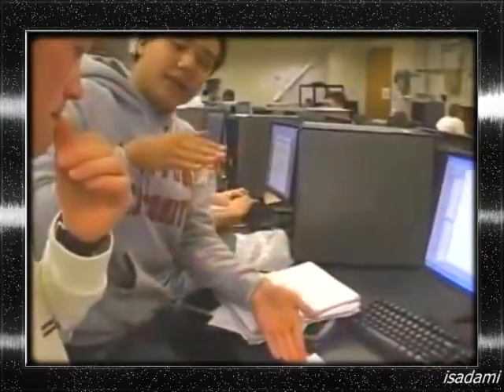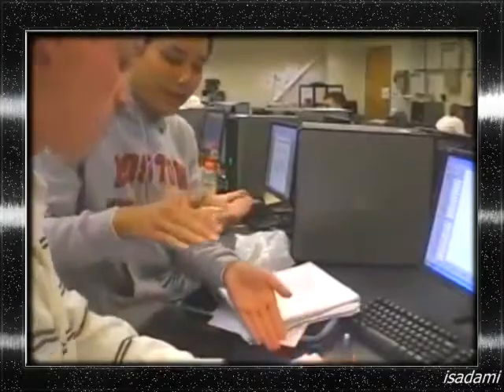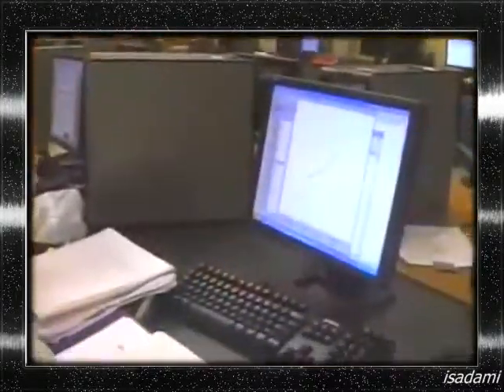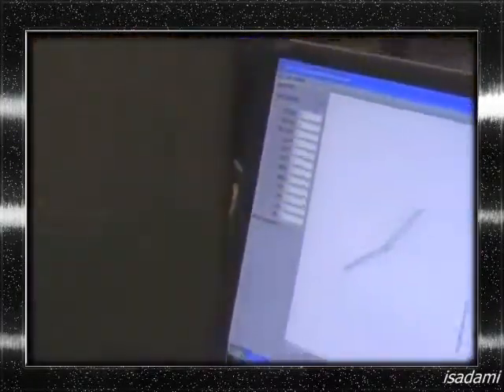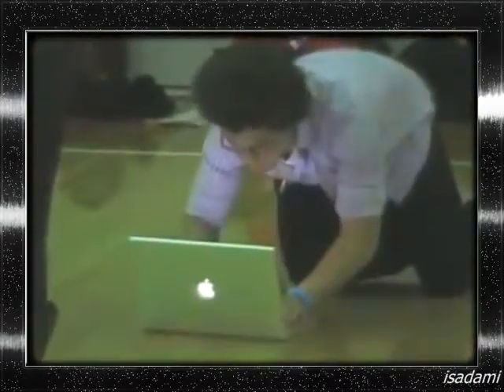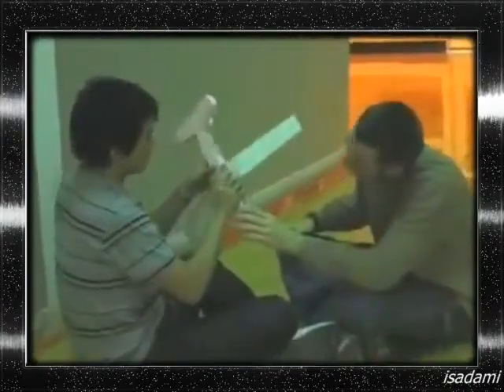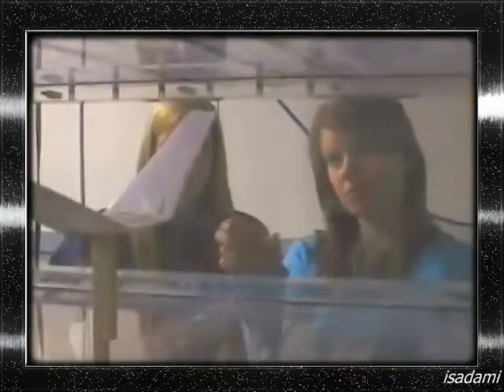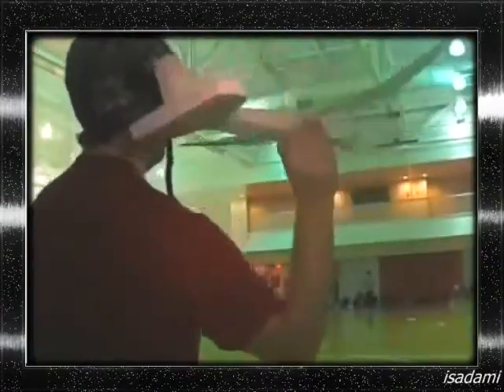Boston University College of Engineering Introduction to Aircraft Performance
Introduction to Aircraft Performance (ENG ME 201) introduces fundamental concepts in aerospace and mechanical engineering including basic fluid mechanics, the science of flight, and aircraft performance parameters.